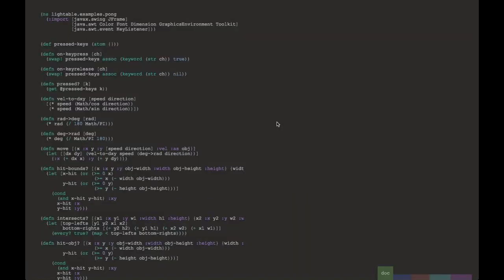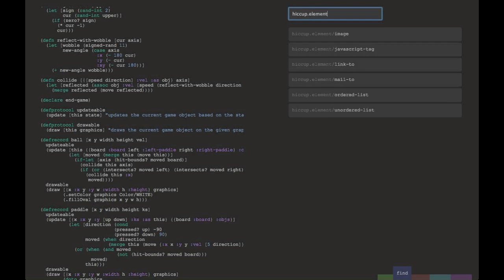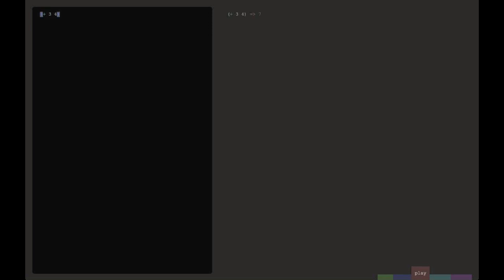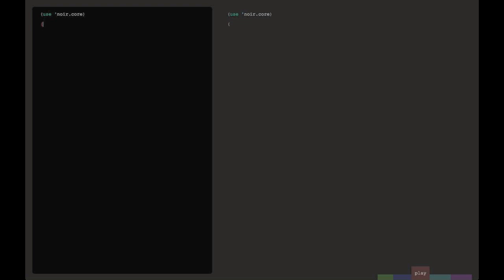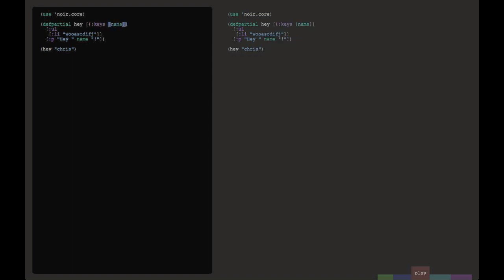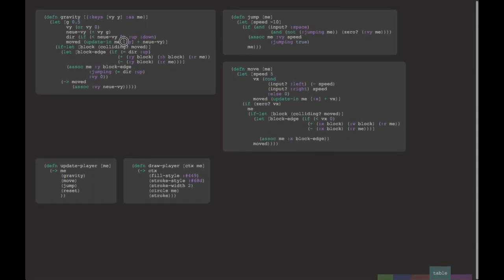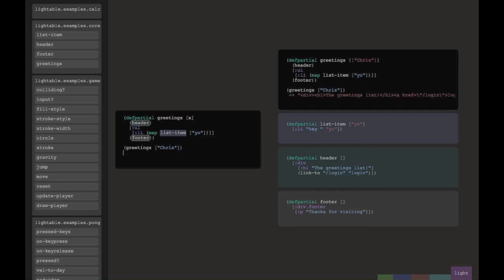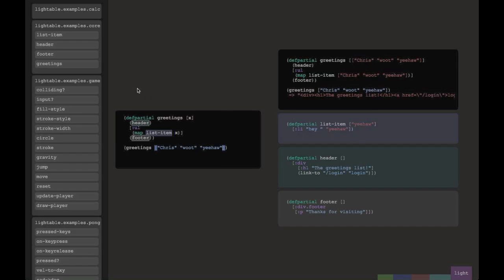Light Table - a new IDE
Light Table is a new kind of IDE built around the principle of simplicity and based on the way engineers use drafting tables.